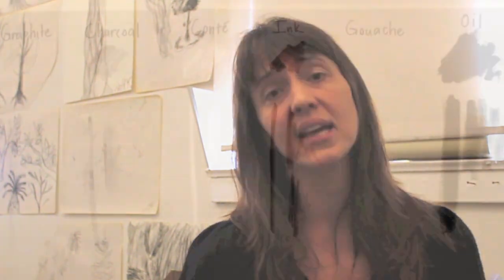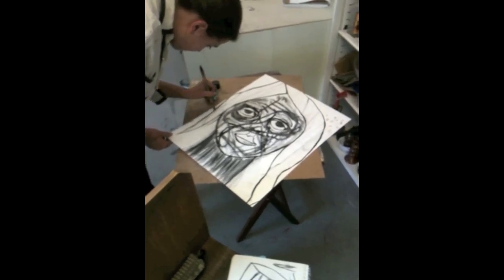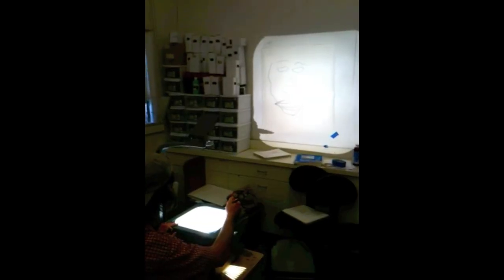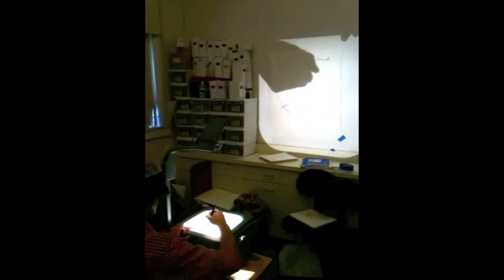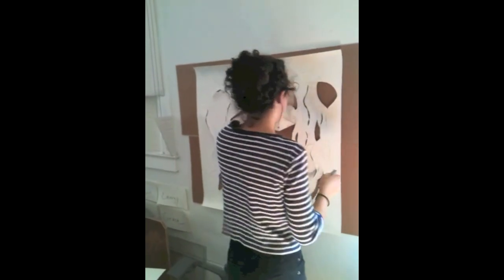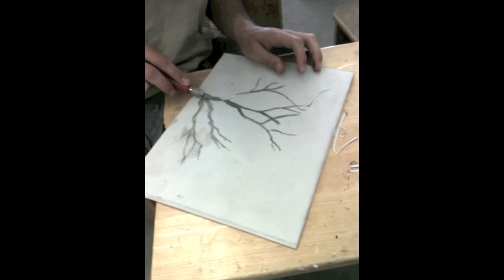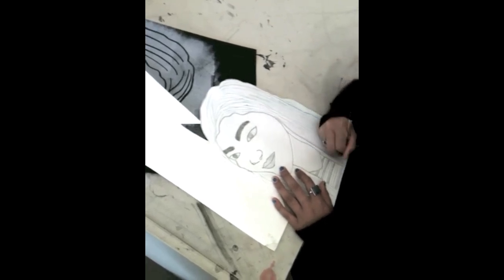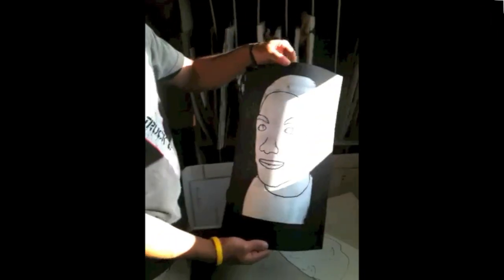What is Drawing?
The Art Department at Bay presents its Drawing 1a and 1b class work. Ascha Drake leads the class with experimenting with different types of tools and materials to create everything from self portraits to prints.